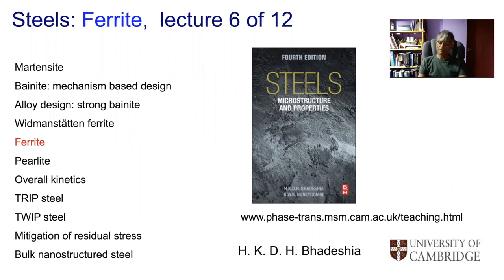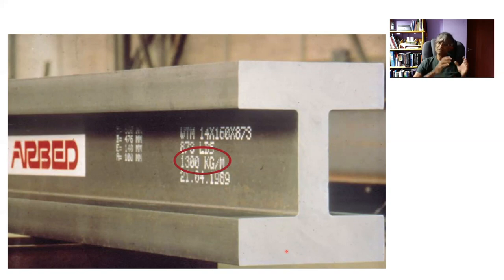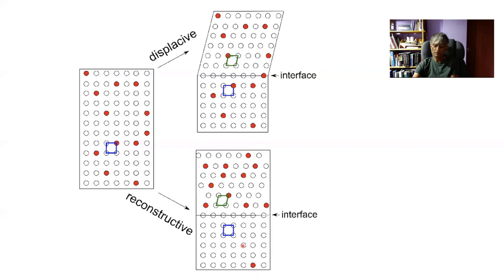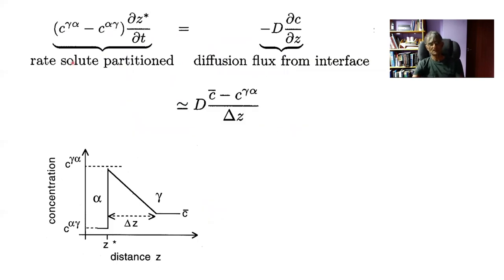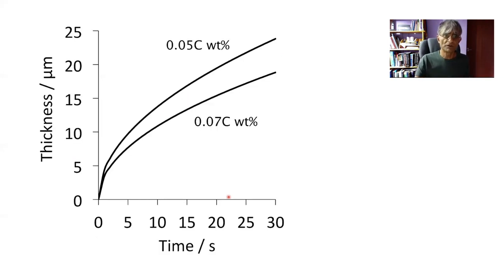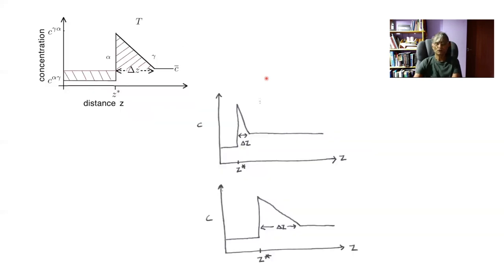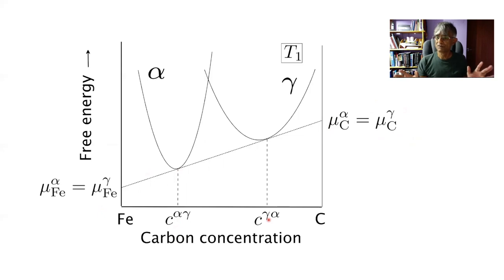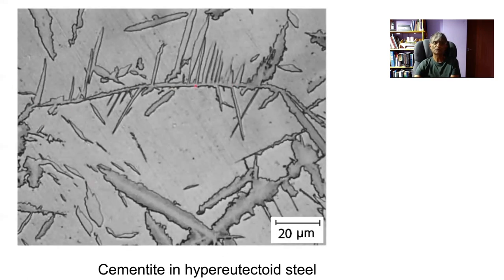Steels: allotriomorphic & idiomorphic ferrite. Lecture 6 of 12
The kinetics and mechanism of the allotriomorphic ferrite transformation is described for binary Fe-C alloys, with a brief discussion of idiomorphic ferrite. The thickness of ferrite is shown to increase with the square root of time, i.e., growth slows down as the ferrite thickens. This is because of the accumulation of carbon ahead of the transformation front.